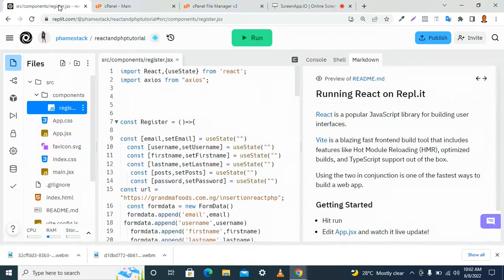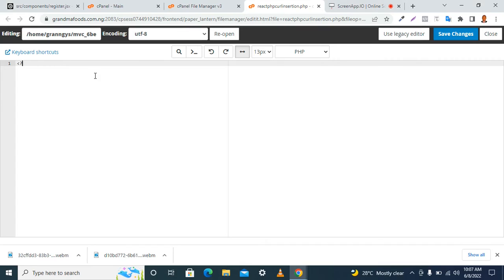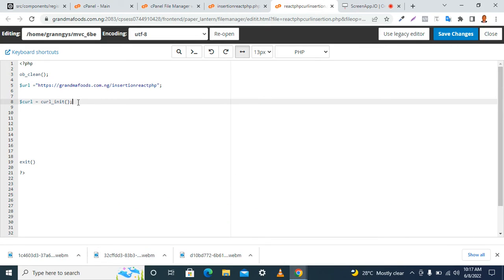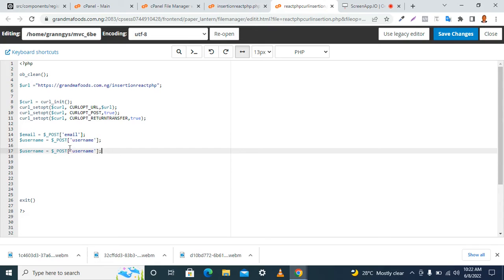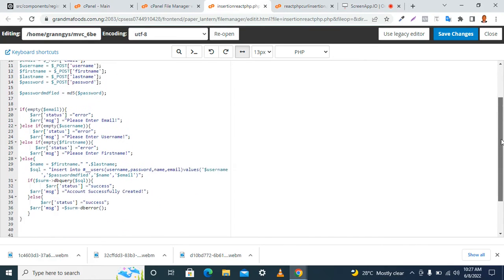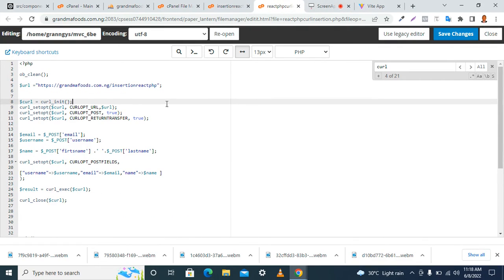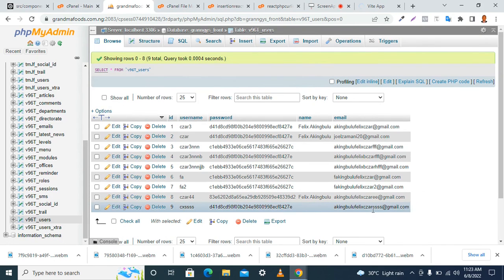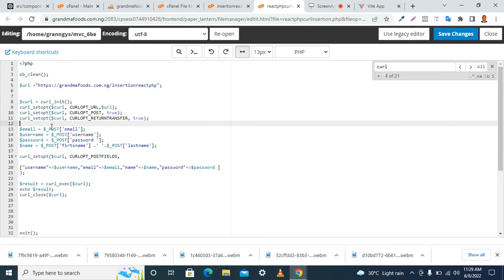React and PHP part 6 - Insert data into mysql DB using FormData & Axios in react and PHP Curl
Insert data into mysql DB using FormData & Axios in react and PHP Curl